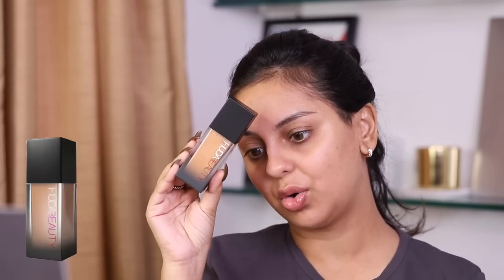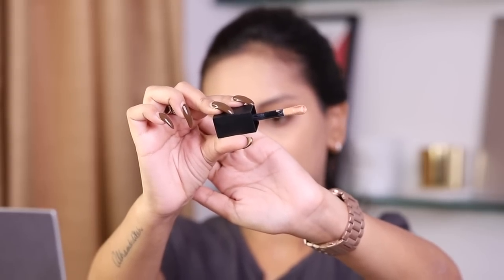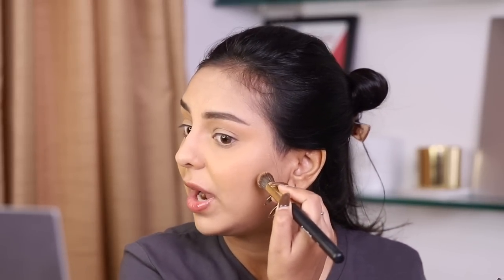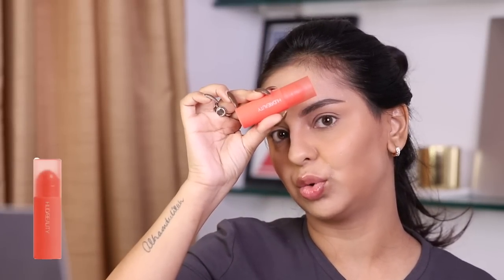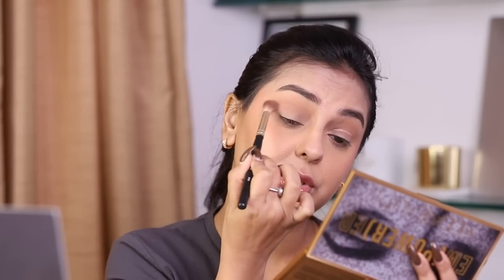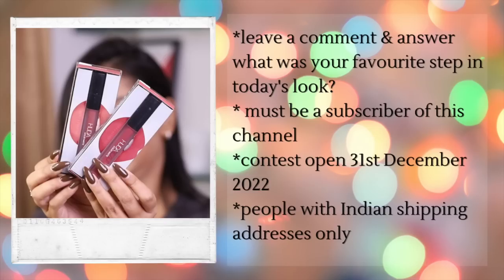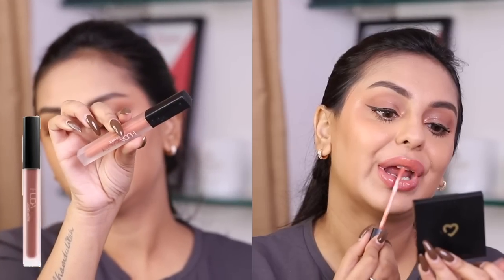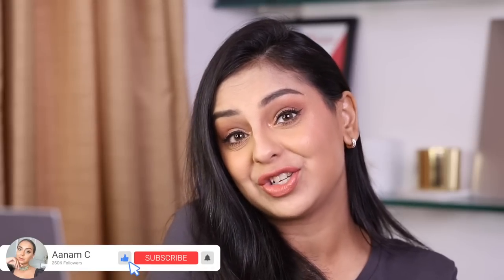[GIVEAWAY] One brand makeup tutorial: Huda Beauty | HIT OR MISS??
Huda Beauty is a brand I've admired for a while but this is an HONEST first impressions mixed with some thorough reviews - I hope you enjoy this video!

Huda Beauty Fauxfilter Luminous Matte Full Coverage Liquid Foundation (Latte 300N)
Huda Beauty Life Liner Quick'n Easy Precision Liquid Liner (Very Brown)
Wearified Absolute Essentials Makeup Brushes - Set Of 12 for Face & Eyes with Transparent Pouch

🎵 Theme music (start and end) 🎵
Title: What You Want by LiQWYD & Luke Bergs